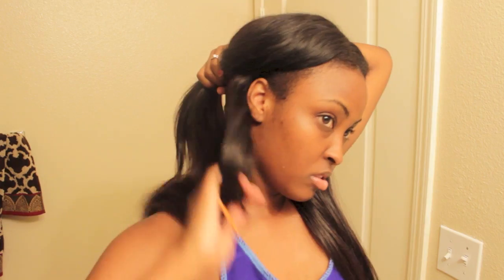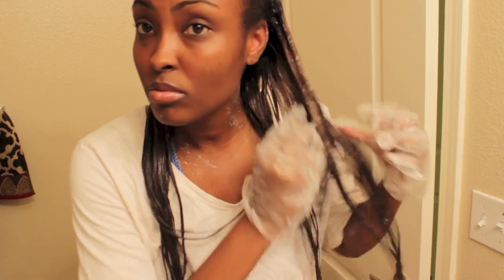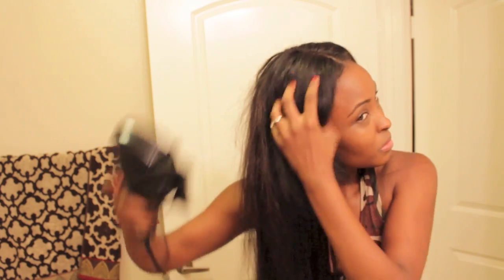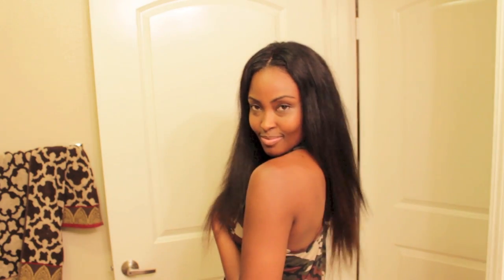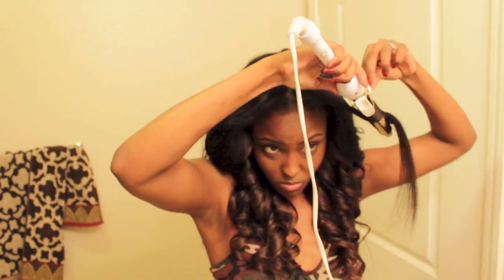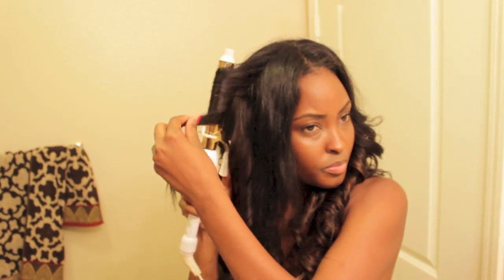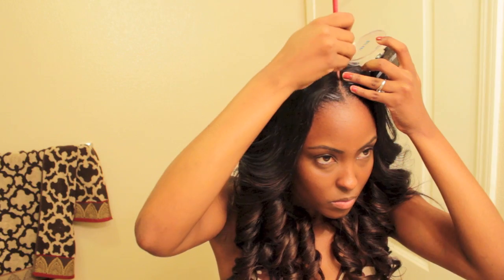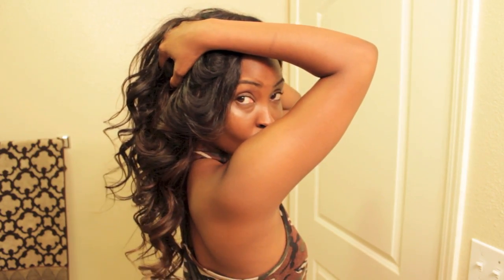Color and Curl that PrincessHairShop Filipino Hair Girrrrrl!! =)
I am wearing Filipino Straight/Wavy Hair and Closure. I have in 3 and a half bundles, 20inch x2,18x1 inch, a half of 16 inch =)